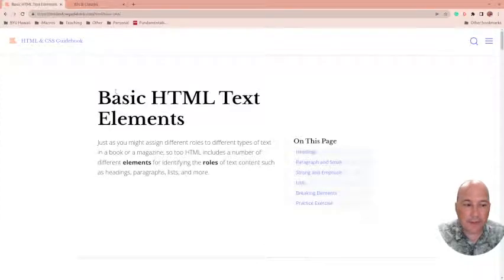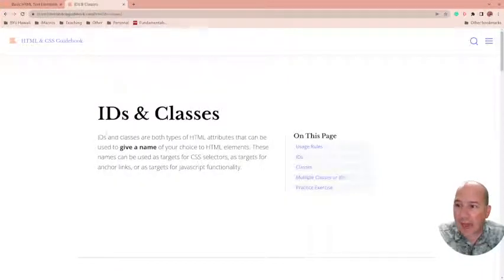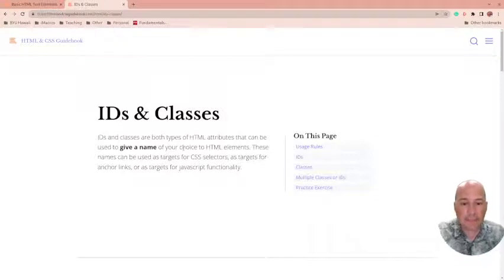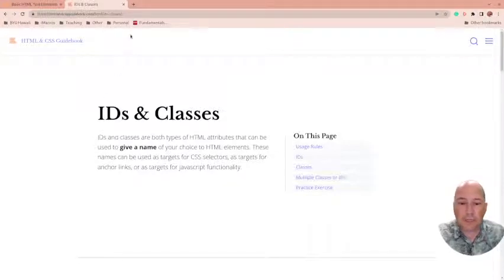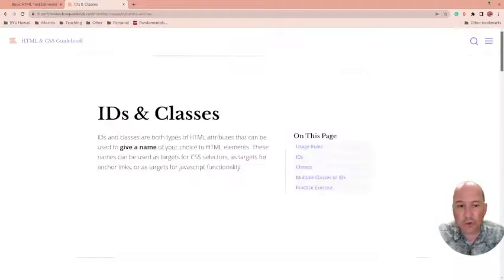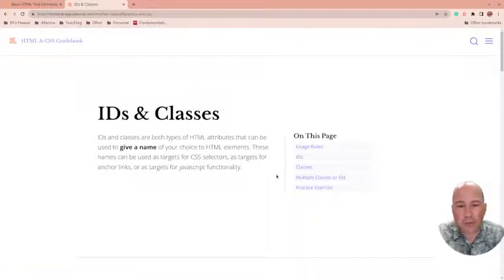HTML Links, Special Charicters, Classes and IDs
Now that you have created a webpage and used links... Let's Learn about lists, special characters, classes and the id tag...

I strongly suggest that you create another page and host it before you continue to the next video. Consider creating a page with lists. Also, play with some of the special characters and id and classes. This page can be simple and you can make it better as you progress in your learning journey.

Be sure to check and make sure your HTML has no errors, warnings are okay